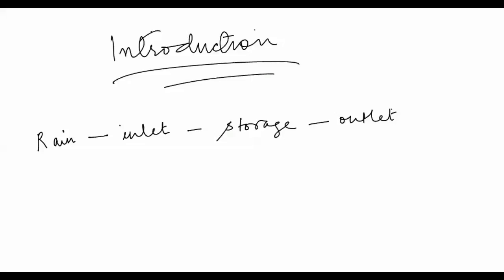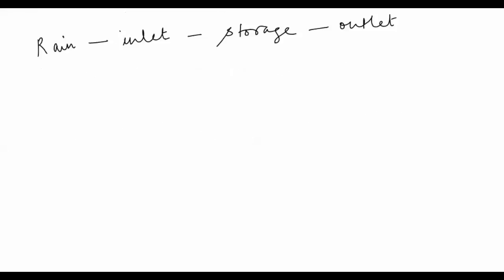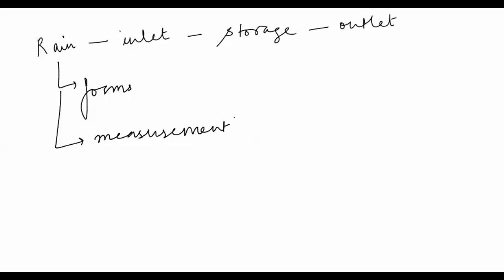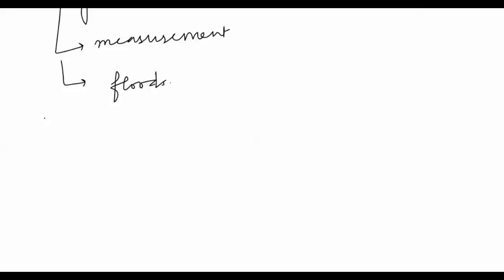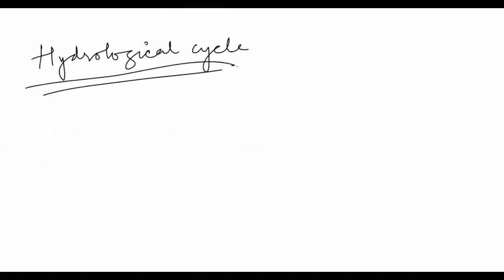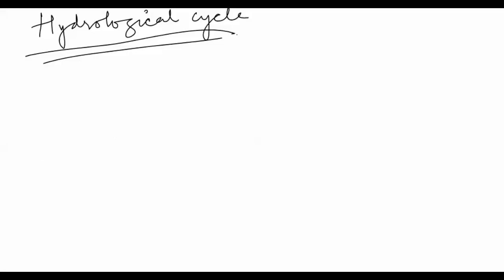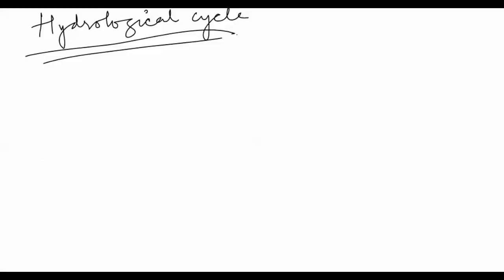Introduction - Water Resources | Civil Engineering Book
Demo video for Civil Engineering Students.
Subject: Water Resources
Topic: Introduction